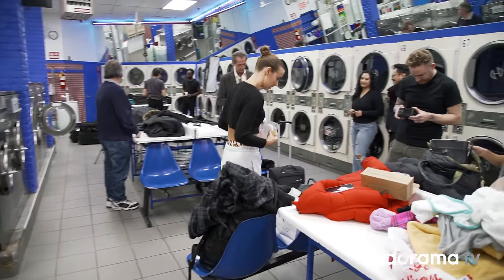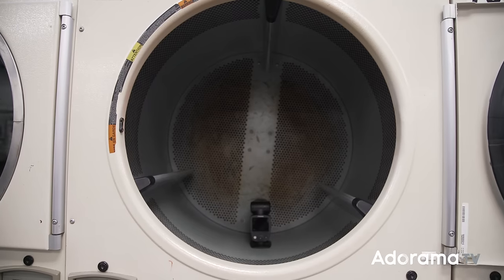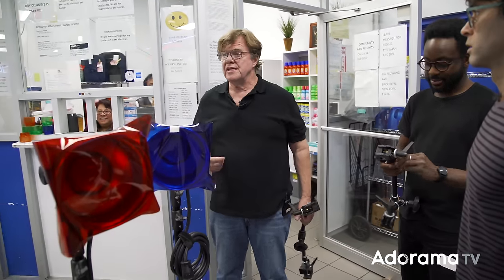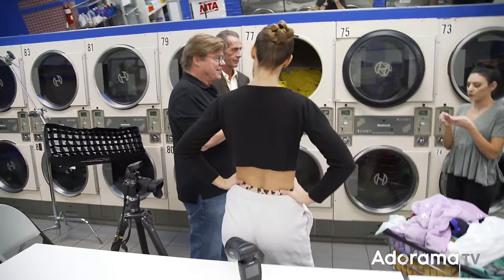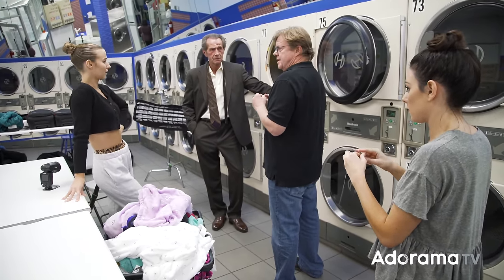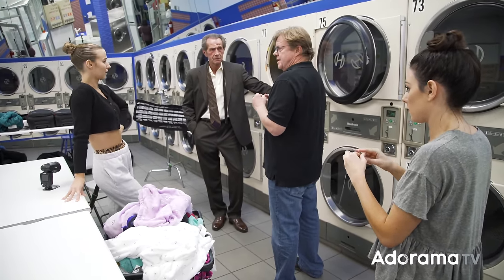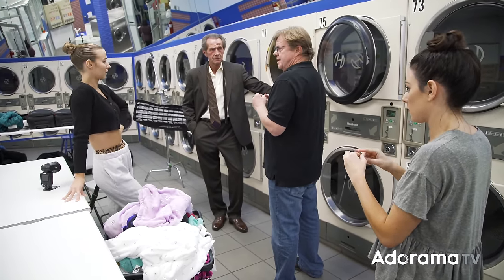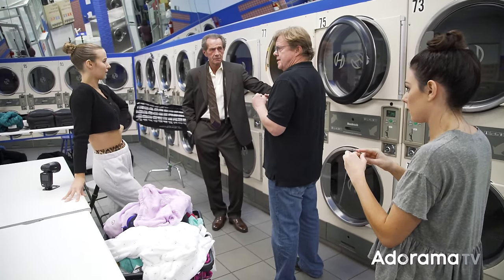The Laundromat | The Pointe Shoe Mysteries with Joe McNally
Follow behind the scenes with Joe as he starts piecing the shot for this dance noir storyline.

Joe McNally is an internationally acclaimed photographer whose career has spanned 30 years and included assignments in over 50 countries. He has shot cover stories for TIME, Newsweek, Fortune, New York, Entertainment Weekly, The New York Times Sunday Magazine, and Men's Journal. He has been at various times in his career a contract photographer for Sports Illustrated, a staff photographer at LIFE, and currently, an ongoing 23-year contributor to the National Geographic, shooting numerous cover stories for those publications.

Joe was listed by American Photo as one of the 100 Most Important People in Photography and described by the magazine as "perhaps the most versatile photojournalist working today". He has been honored as a member of Kodak-PDN Legends Online, as well as being a Nikon Legend Behind the Lens. In 2010, he was voted as one of the 30 most influential photographers of the decade in an industry-wide Photo District News survey.  He is also an educator and keynote speaker

Credit / Support
• Erica Lynn Bridge - Talent - aka the ballerina “victim"
• Larena Danielle Poole - Talent - aka the ballerina “villain”
• Nik Pjeternikaj - Talent - aka “Detective Nik Night”
• Joe McNally - Photographer
• Seth Miranda - Technical Consultant
• Dustin Samman - Photo Assistant
• Xzavian Cookbey - Photo Assistant
• Cliff Hausner - Profoto - Technical Consultant
• Fernando Martinez - Lead Camera / Director